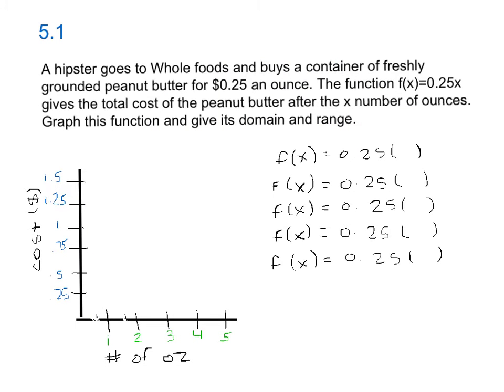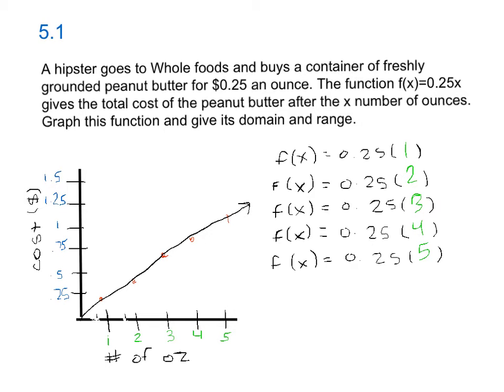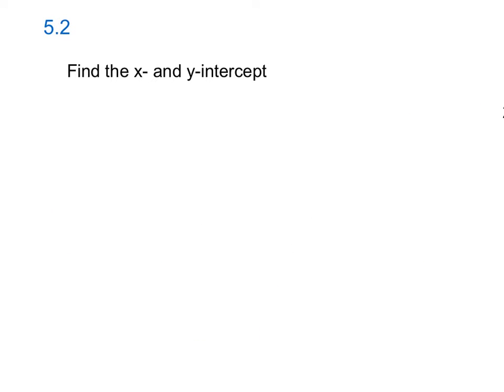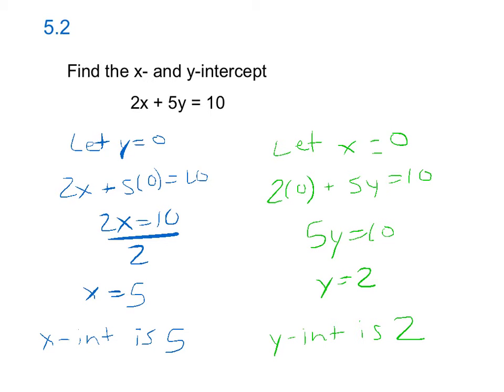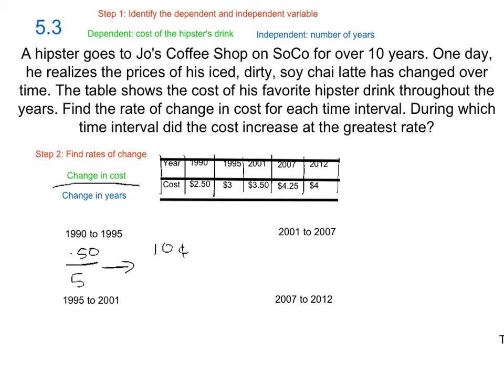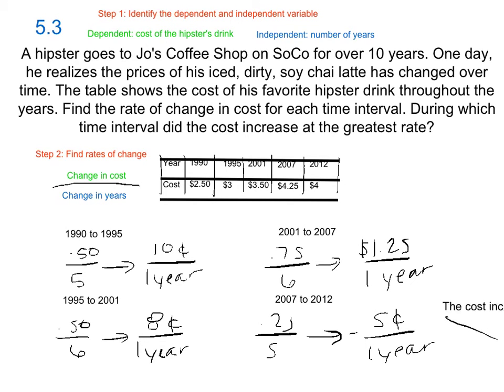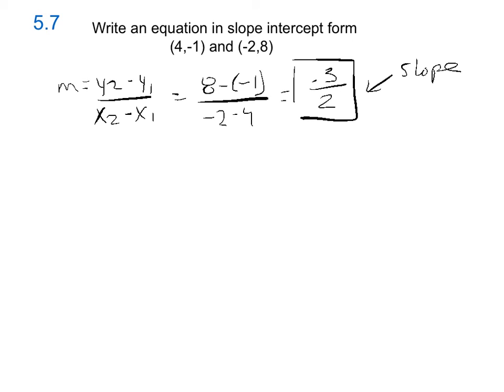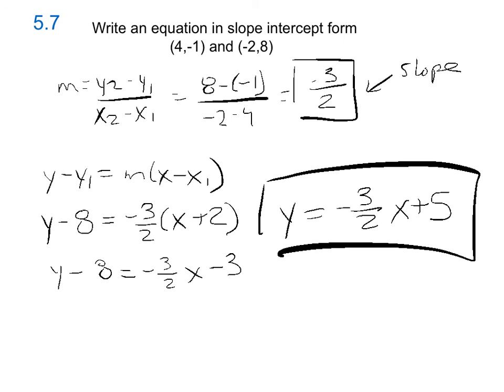Semester Exam Project: Part 3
This is for you Ms. Scovs!